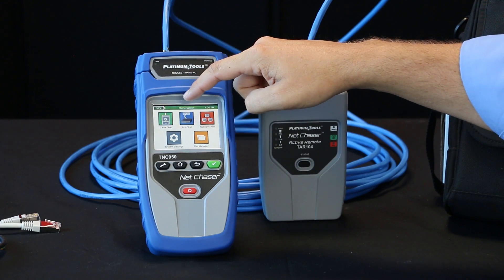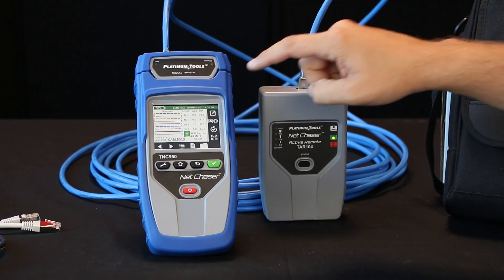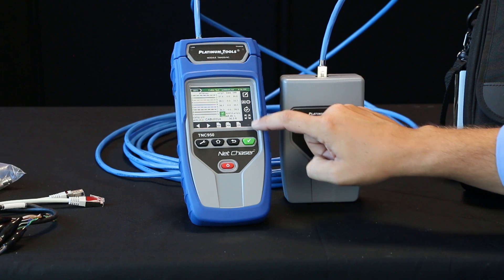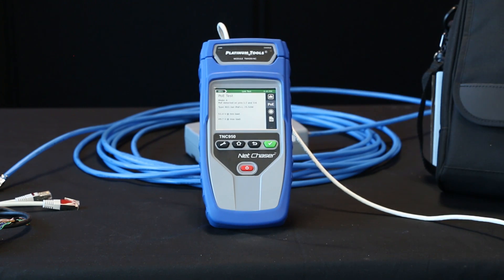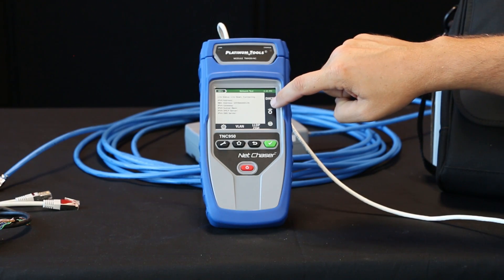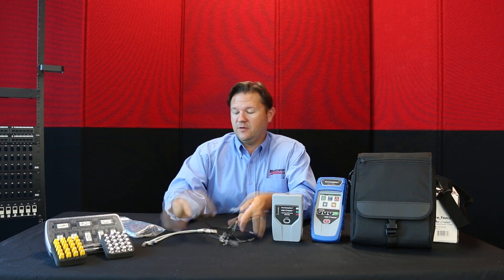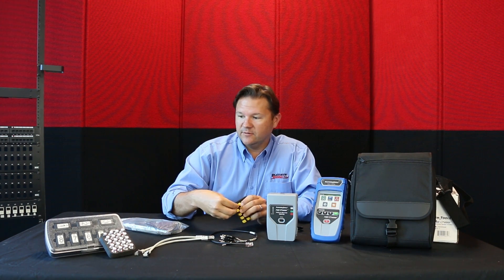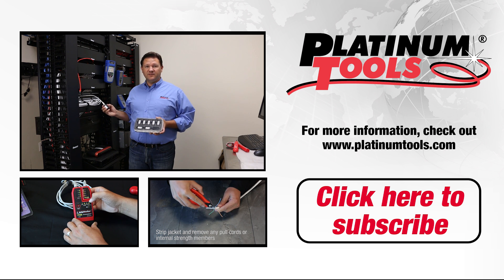Introduction: Net Chaser™ Ethernet Speed Certifier & Network Tester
The Net Chaser performs an Ethernet Speed Certification test to ensure that the cable under test can support error free Gigabit Ethernet. To do this, the Net Chaser performs a Bit Error Rate Test, measures Signal to Noise Ratio, and Delay SKEW to ensure that the cable is capable of supporting Gigabit Ethernet. Our Net Chaser is an excellent alternative to other traditional certifiers.  The traditional certifiers use analog tests to determine of the cable meets frequency specifications (which explains the high cost). Net Chaser also adds many active networking tests like PoE, Ping, Port Discovery, Traceroute and many more. Please go to the Net Chaser webpage for more information.